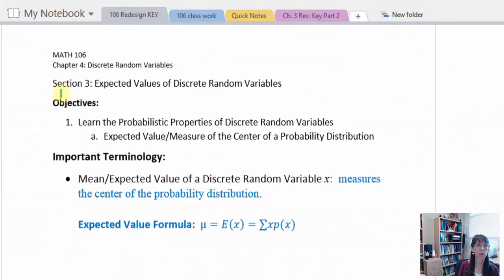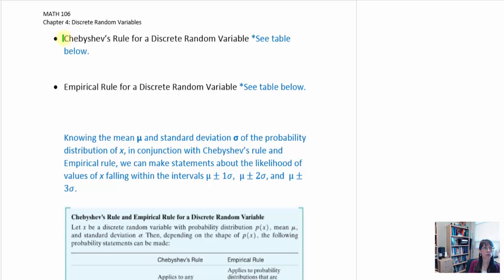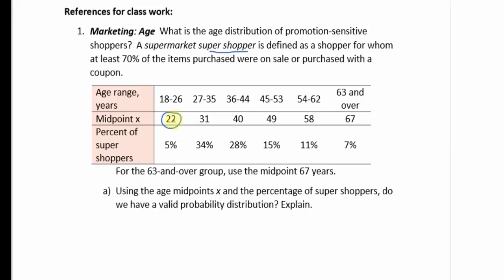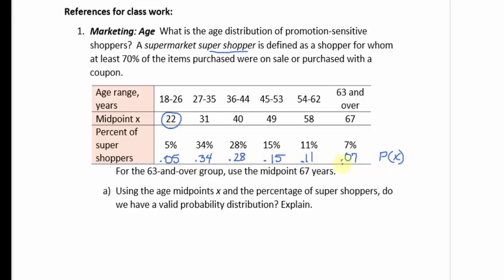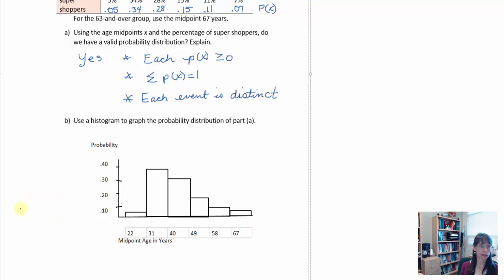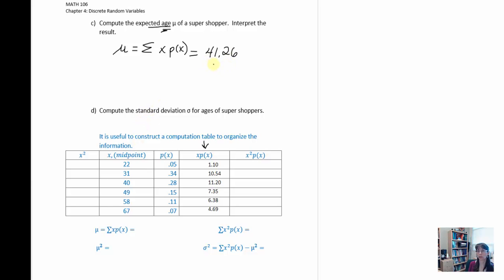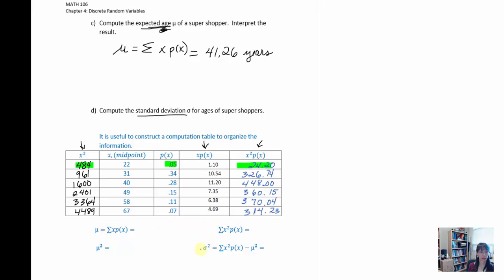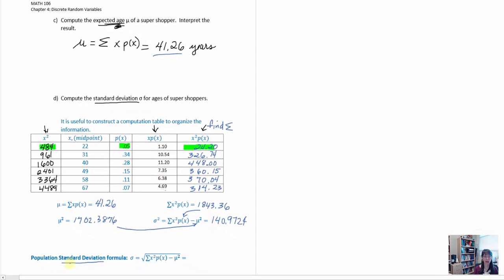4.3a Expected Value of a Discrete Random Variable